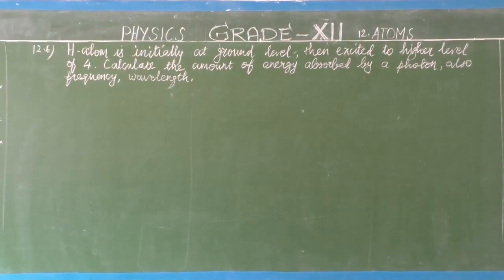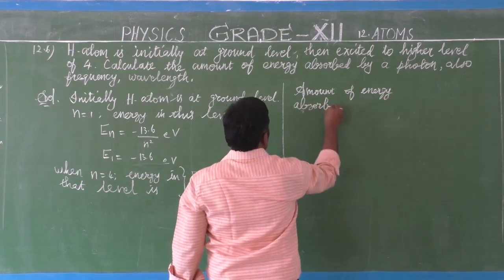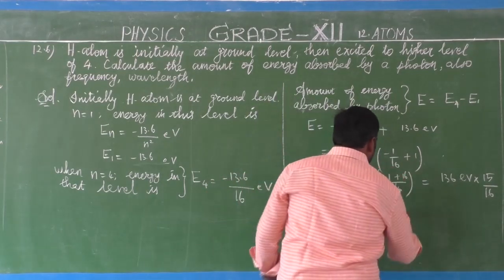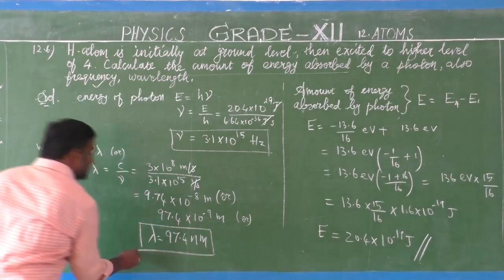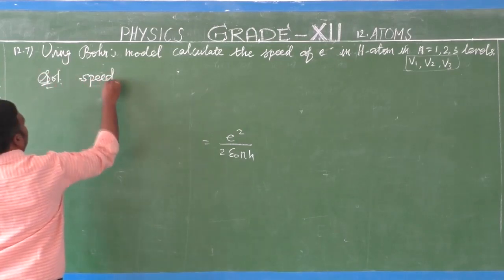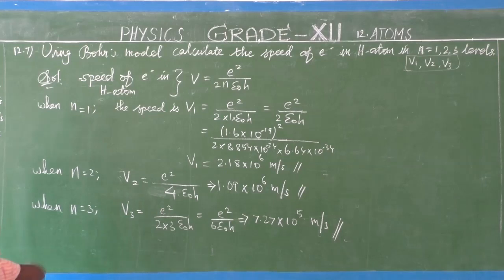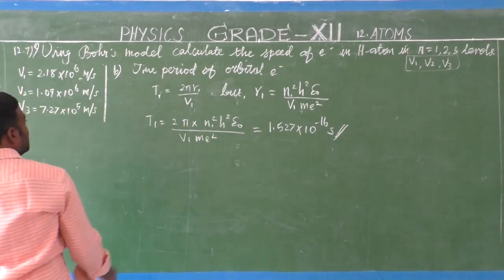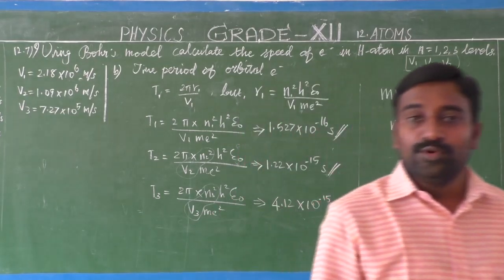GRADE XII PHYSICS CHAPTER 12: ATOMS BOOK EXERCISE 2 PART-2